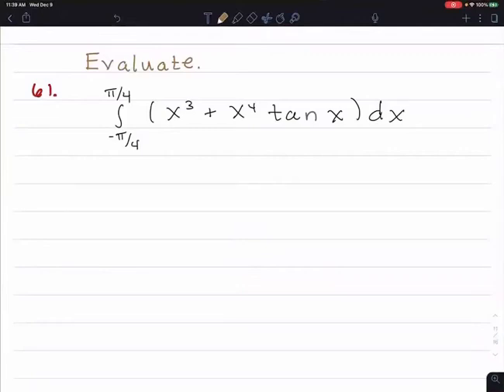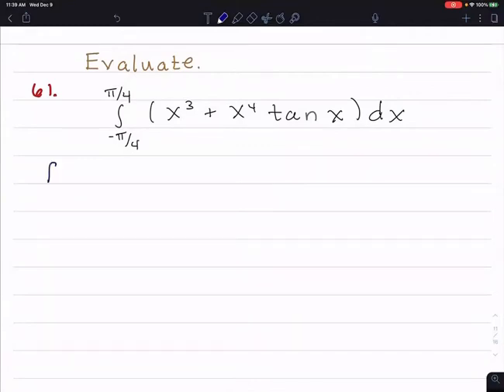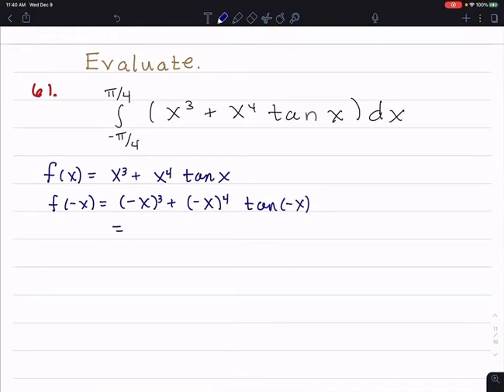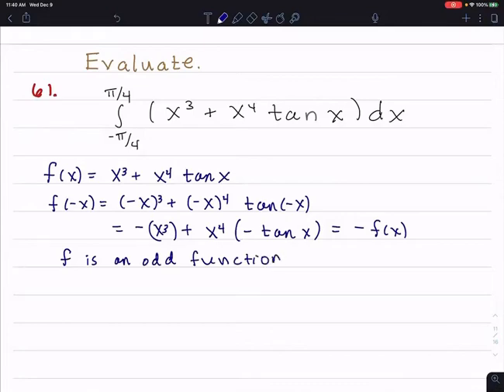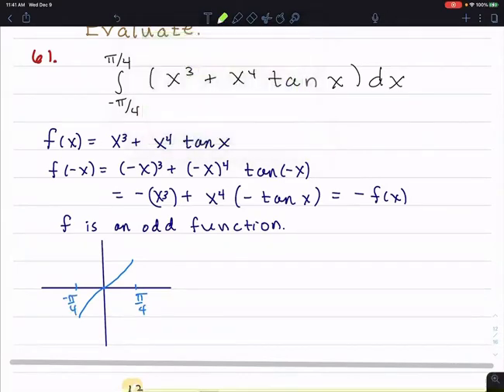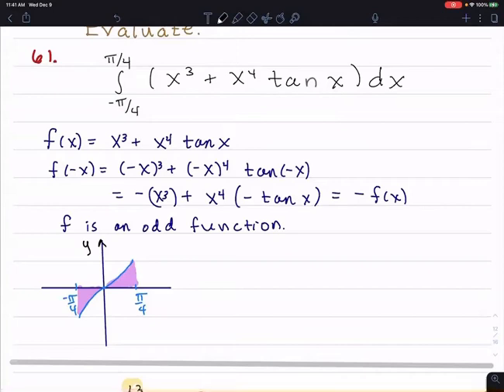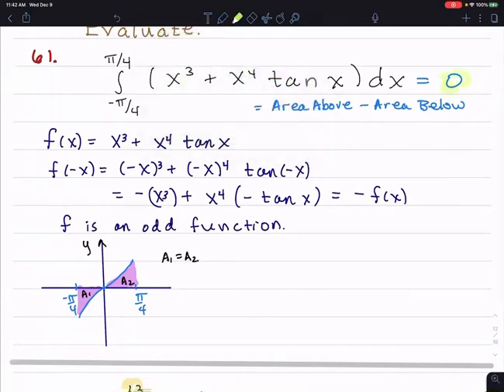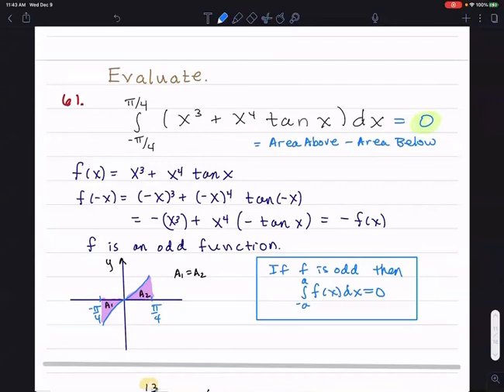The Substitution Method. Stewart Calculus ET 8th Ed. 5.5 #61